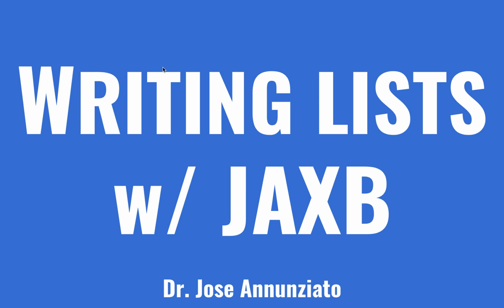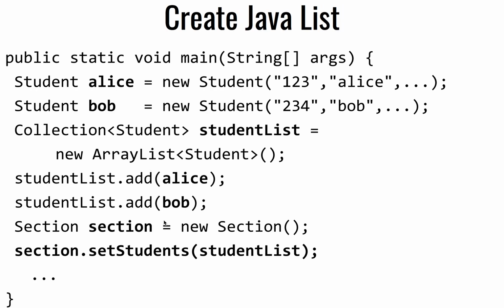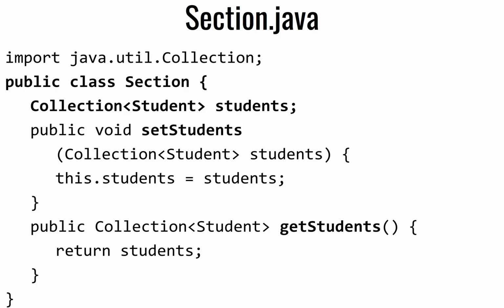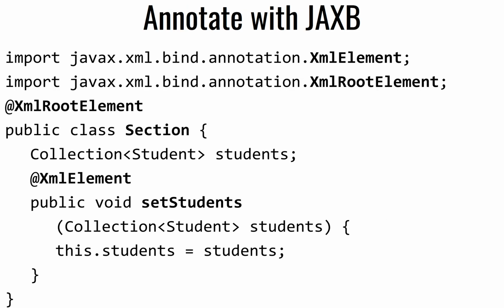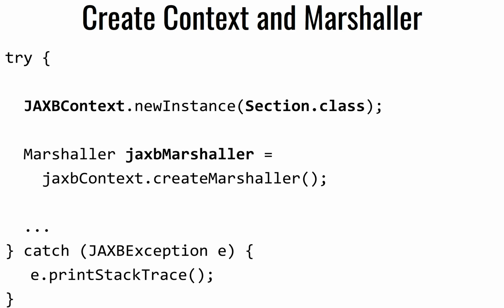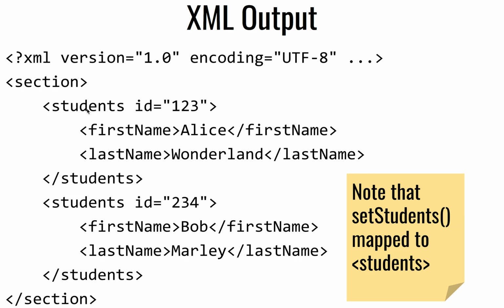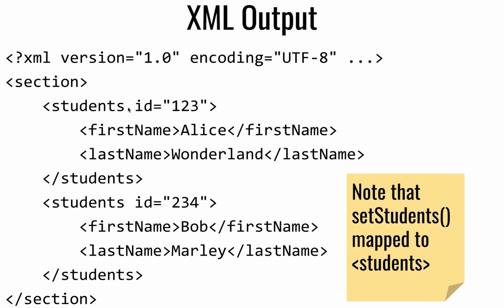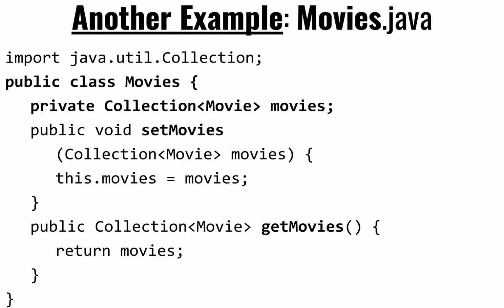XML cs5200 sp20 12204